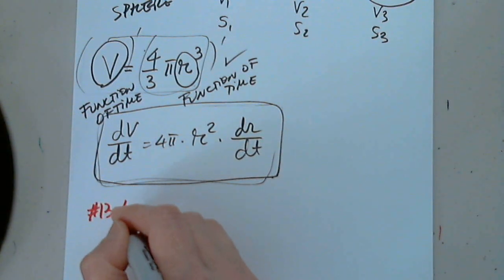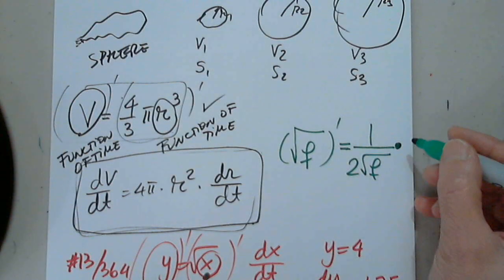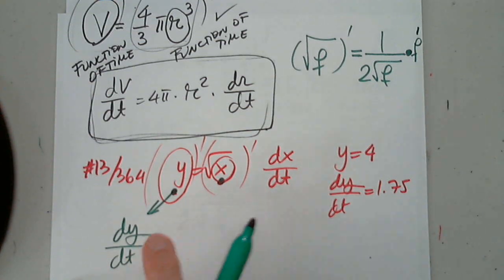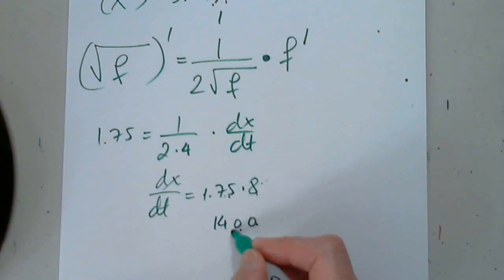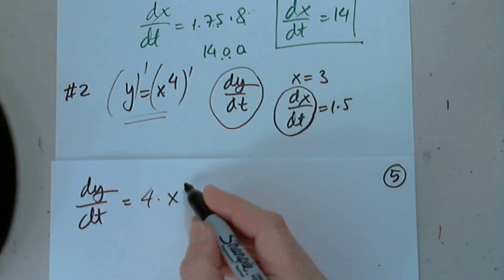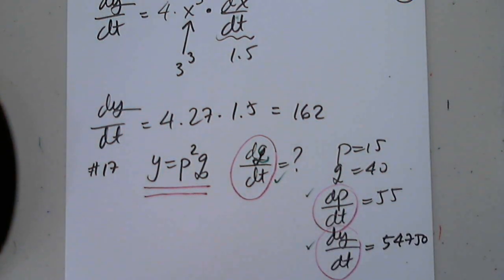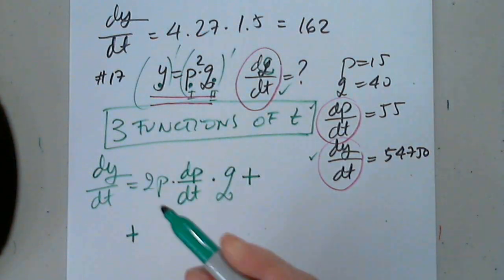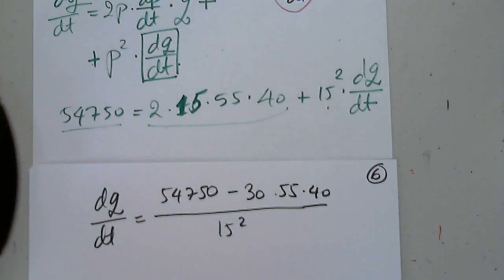MAT 230 3.9 PART 2 APRIL 3